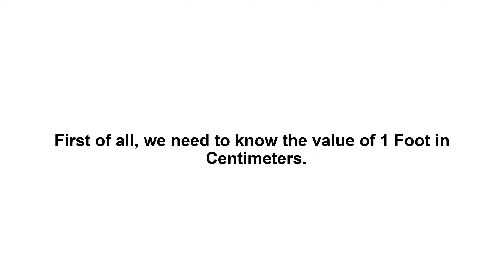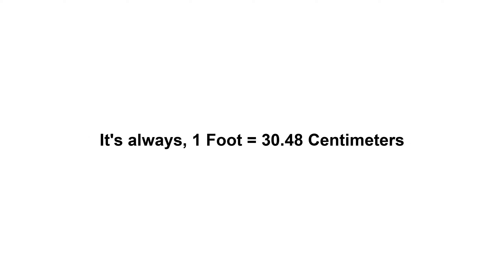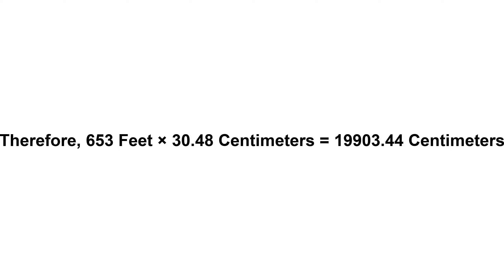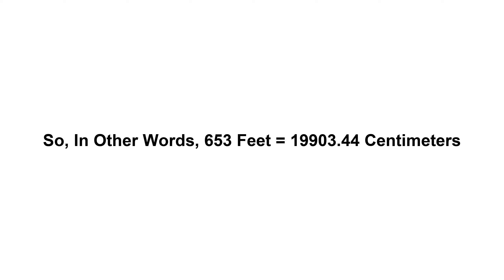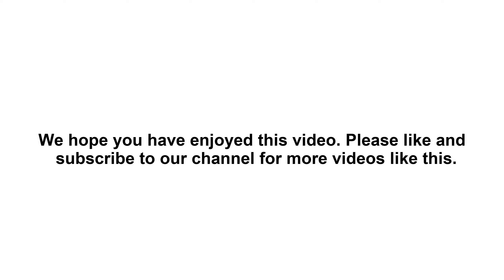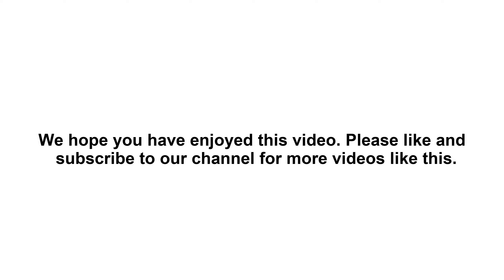653 feet in cm? How to Convert 653 Feet(ft) in Centimeters(cm)?